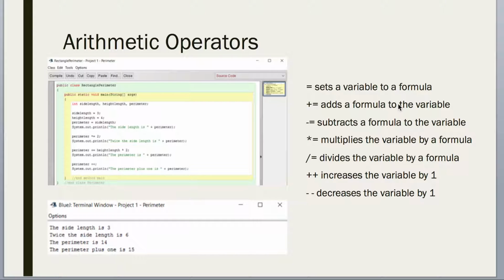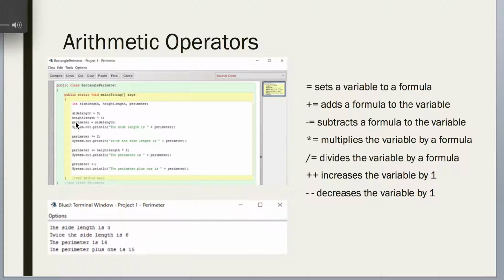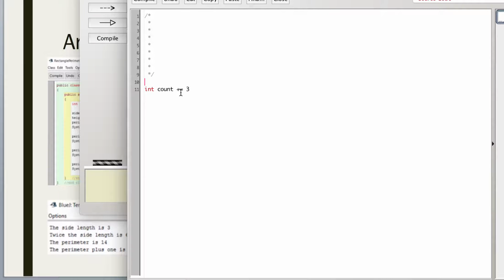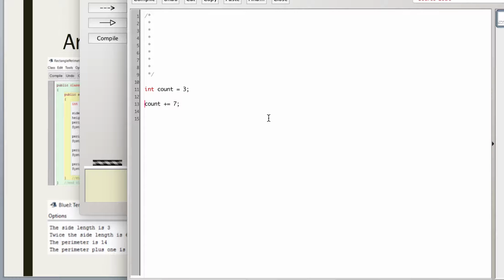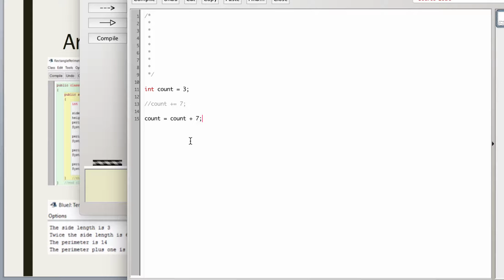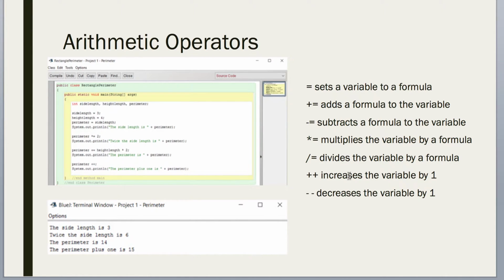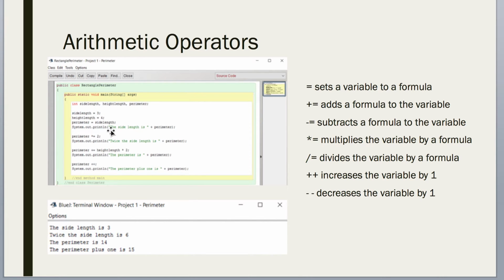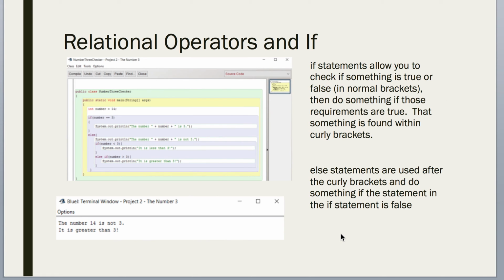Week 2 Notes Part 2